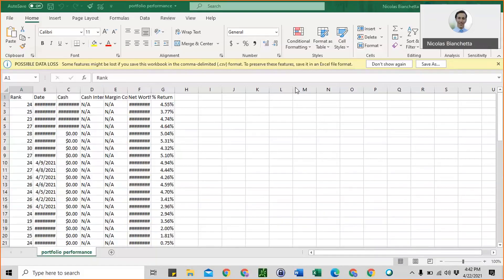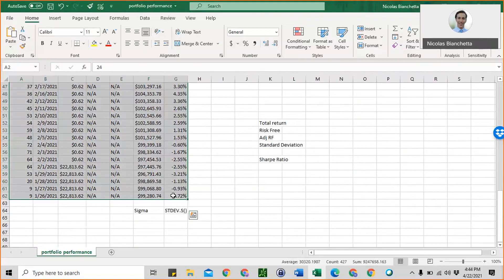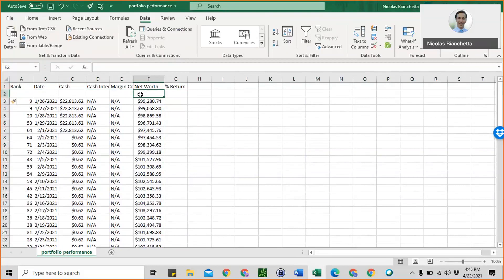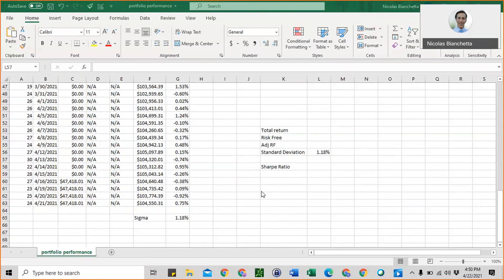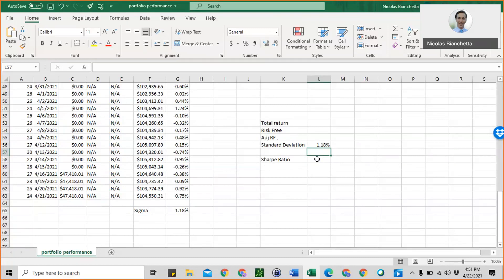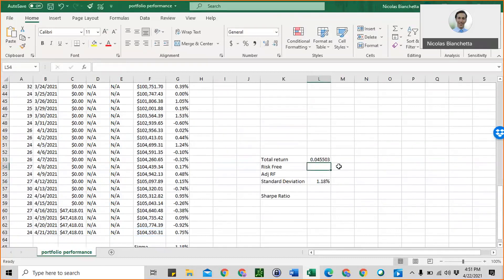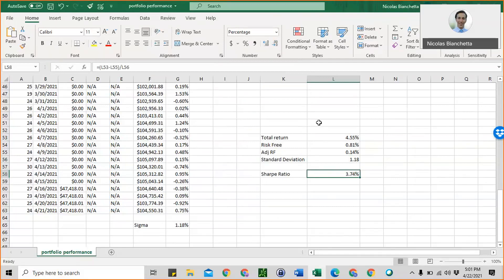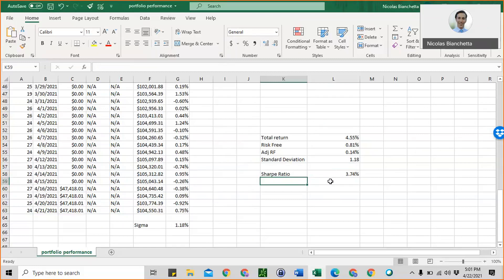MarketWatch and Sharpe Ratio Tutorial: Exporting Portfolio Performance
The purpose of this video is to show you how to download your portfolio's performance from MarketWatch and then calculate the sharpe ratio in Excel.

This instructional video was made to help students with their stock project at SUNY New Paltz.